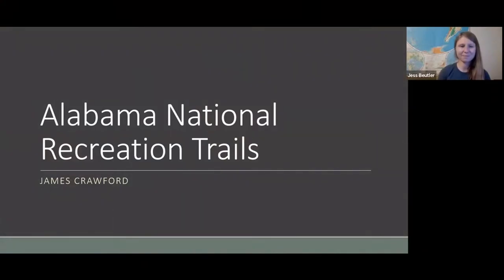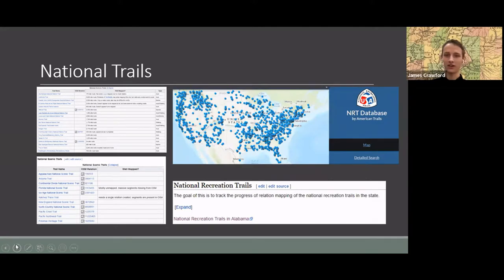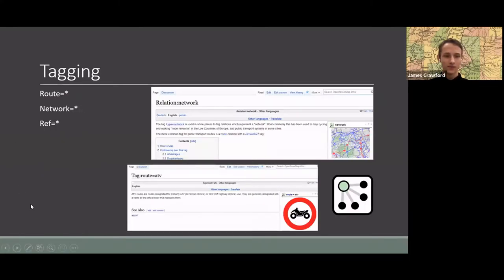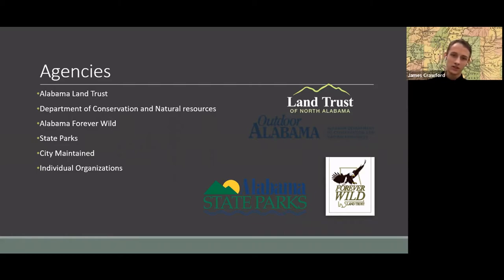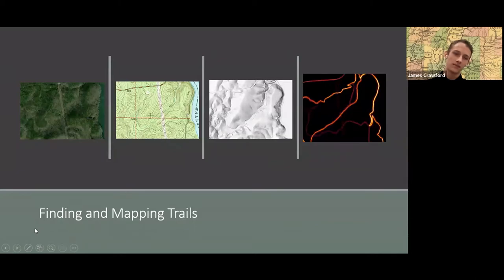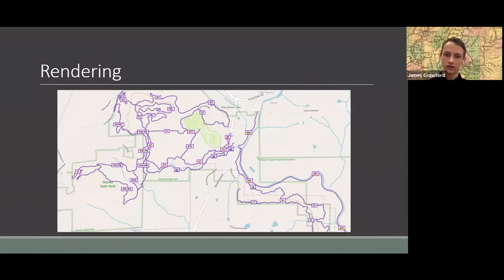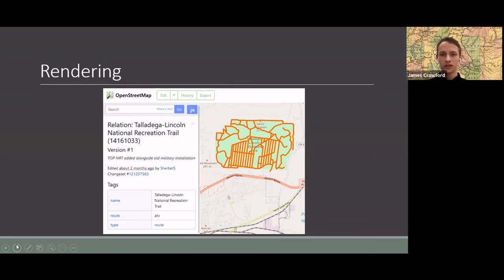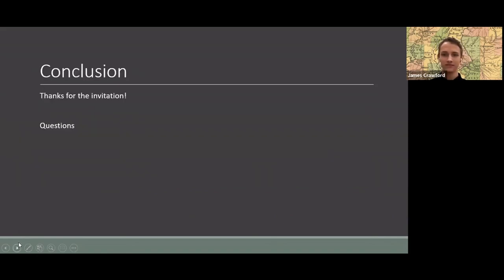OpenStreetMap US Mappy Hour: Outdoor Recreation - July 2022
This OpenStreetMap US Virtual Mappy Hour features guest speaker James Crawford on mapping National Recreation Trails and outdoor recreation features in Alabama.

To learn more about mapping for outdoor recreation and how to contribute, check out our blog post